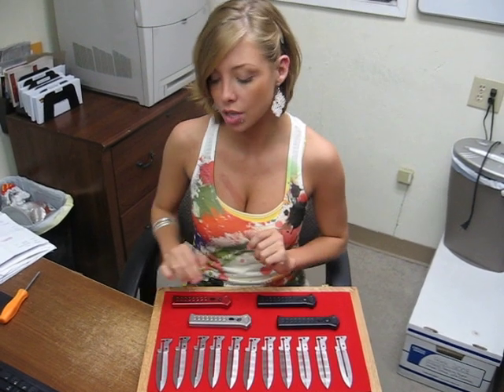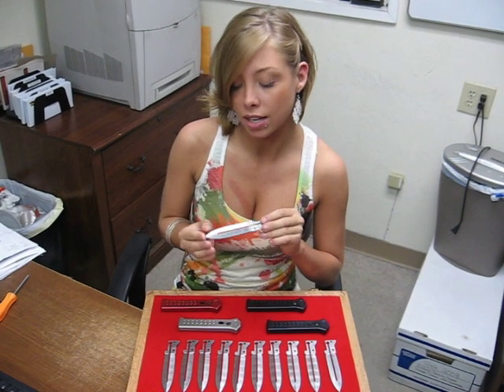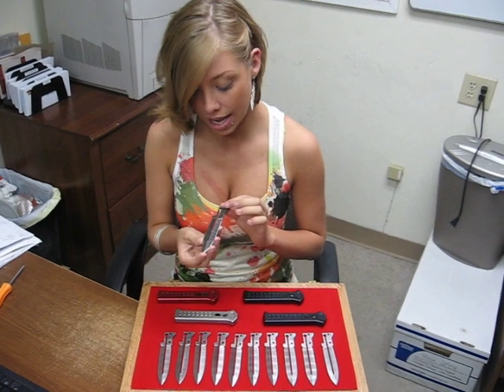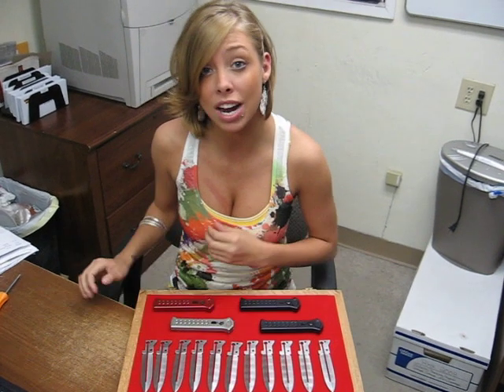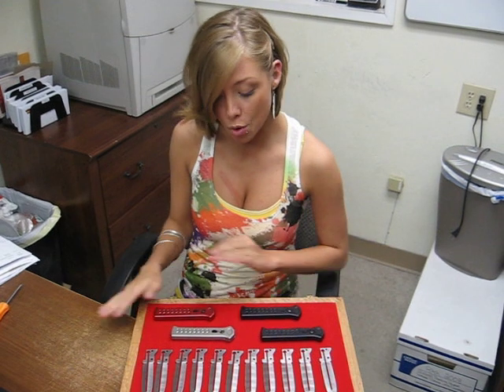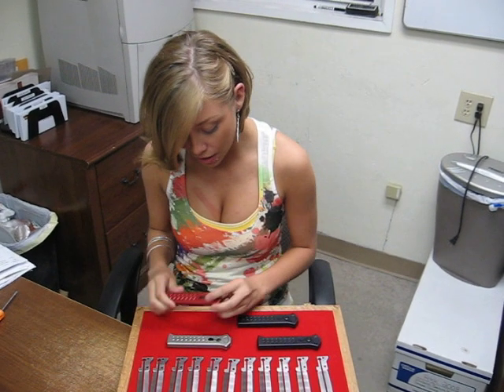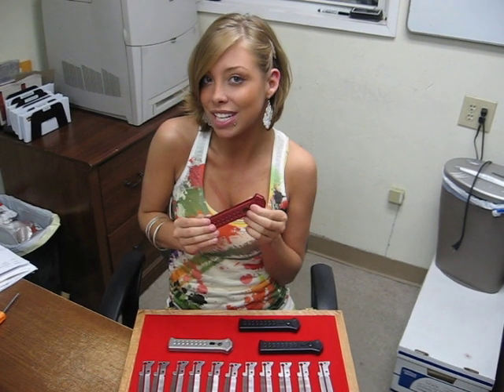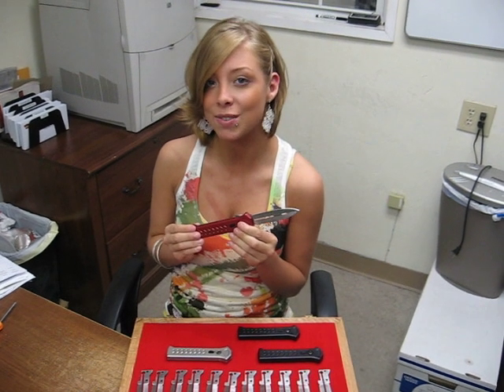PARAGON KNIVES FROM ASHEVILLESTEEL.COM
THE PARAGON GIRL TALKING ABOUT THE NEW PARA X OTF FROM ASHEVILLE STEEL 220 LAYER  15N20 1095 LADDER PATTERN DAMASCUS HAND GROUND BY EDDIE WHITE OF SHADOWKNIVES.COM